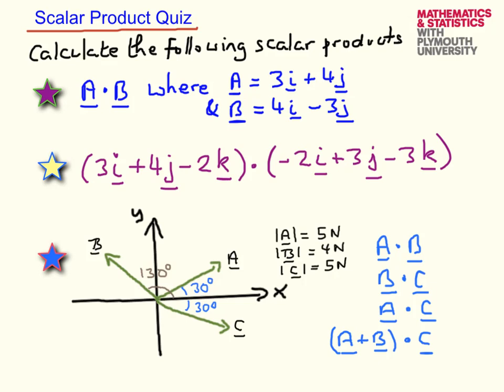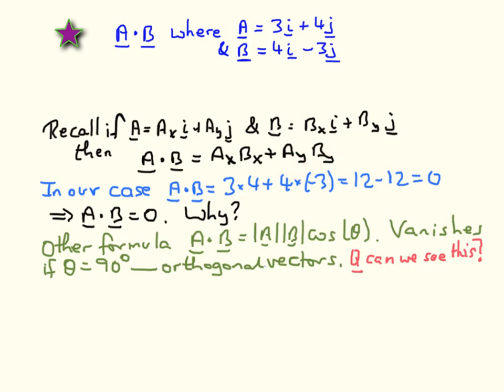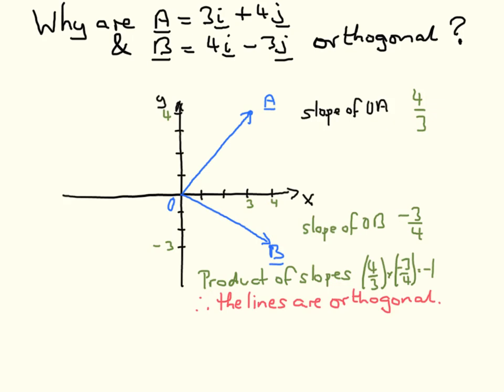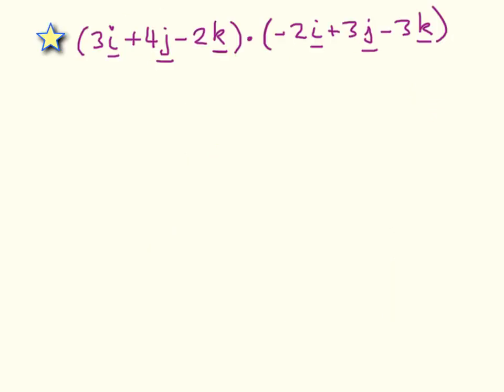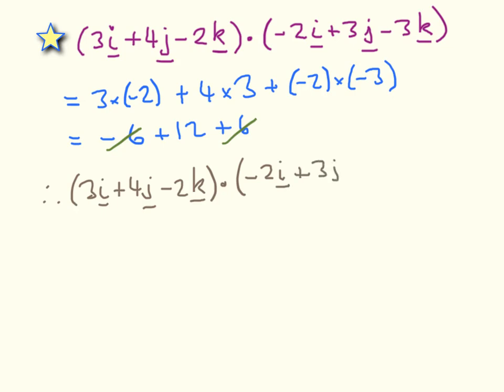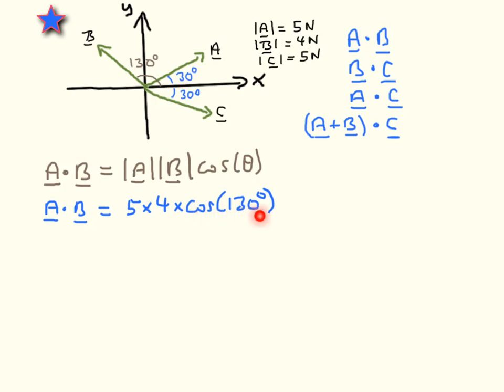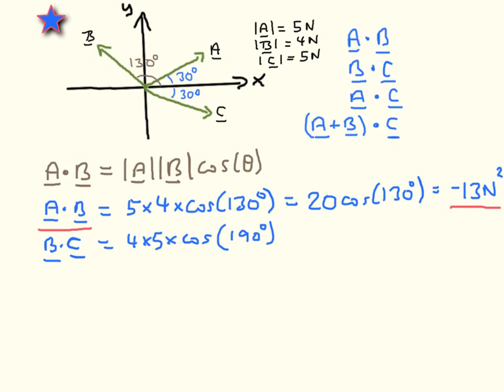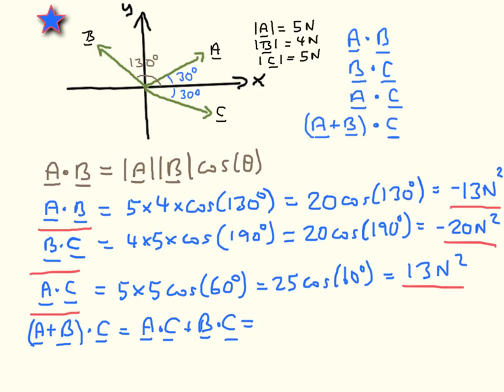Scalar Product Quiz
This podcast contains some exercises allowing you to practise calculating scalar products of vectors. The questions use both geometric methods and Cartesian coordinates. For full benefit, try to solve the exercises before looking at the answers.